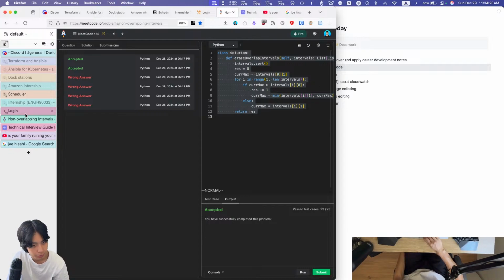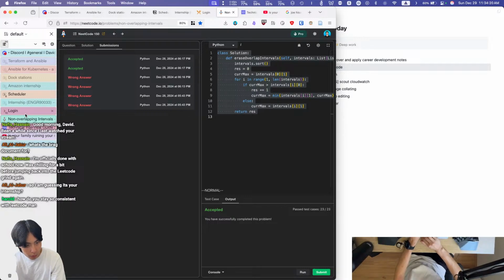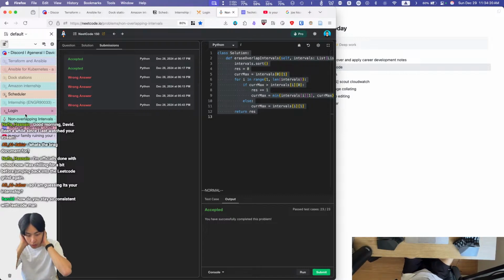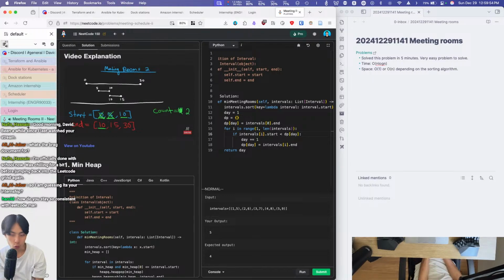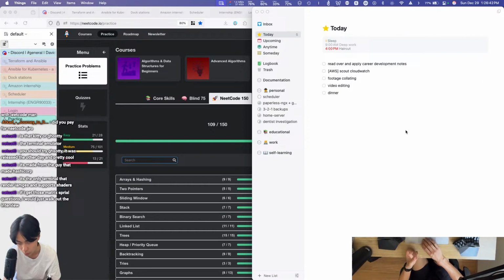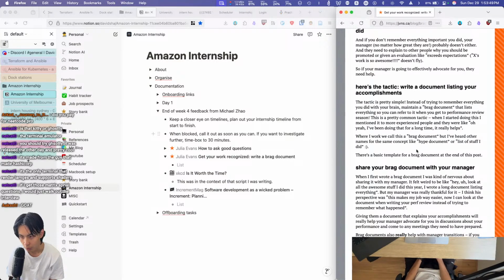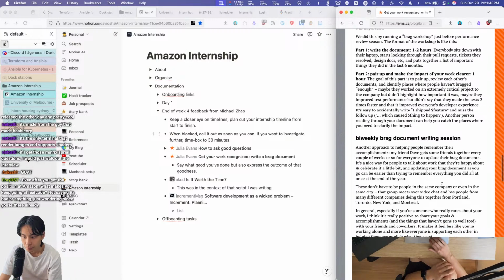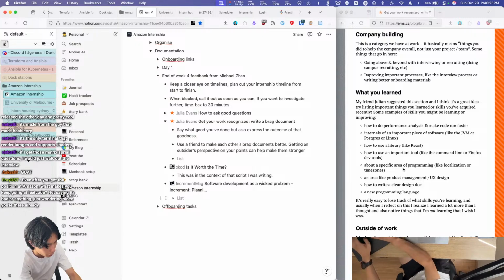A brag document + some leetcode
Be productive with me as I study or practice vim keybindings while learning Leetcode questions and/or developing a free and open source software application.